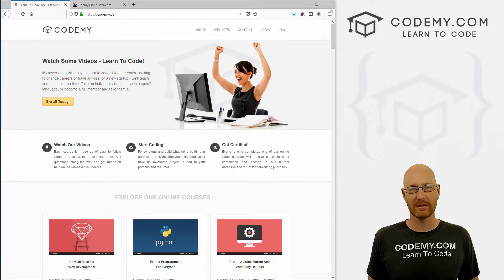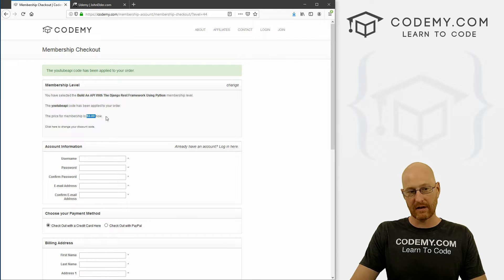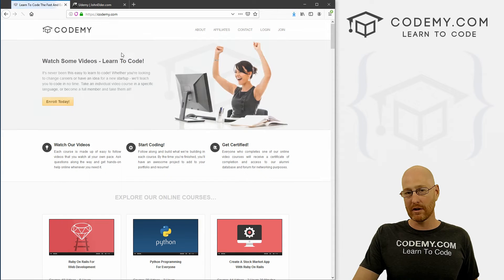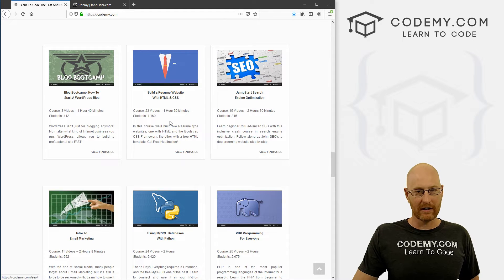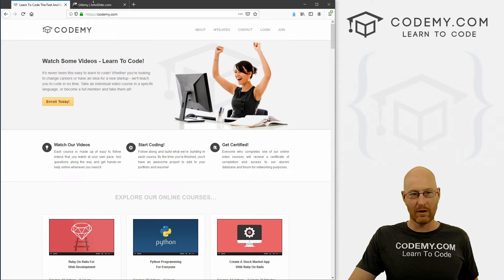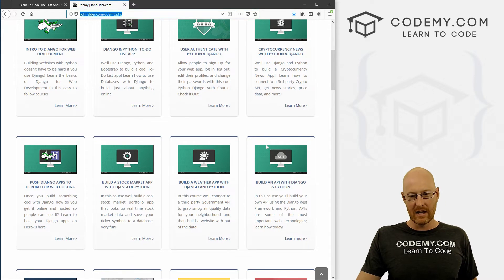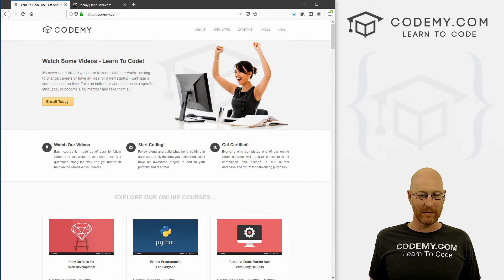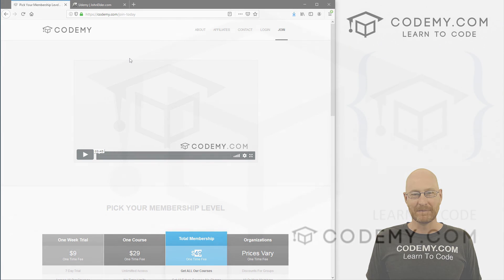See The Whole Course - Build An API With Python Django #11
To see the rest of the course, check out Codemy.com  (link in the comment section below)